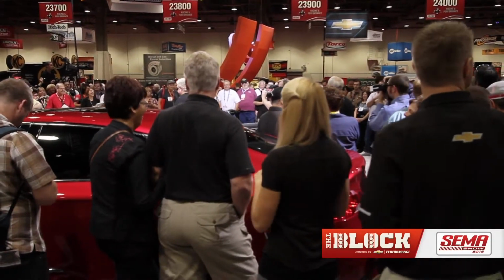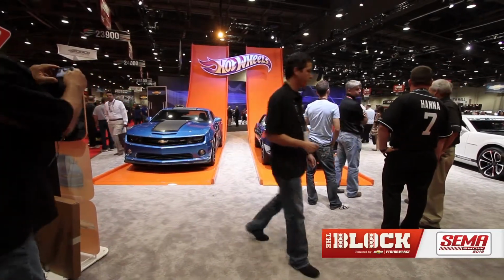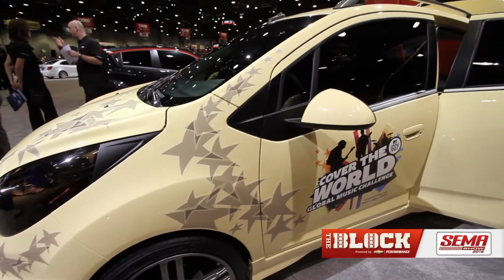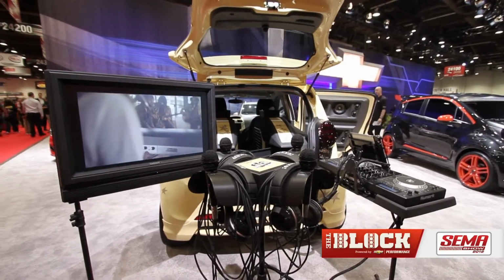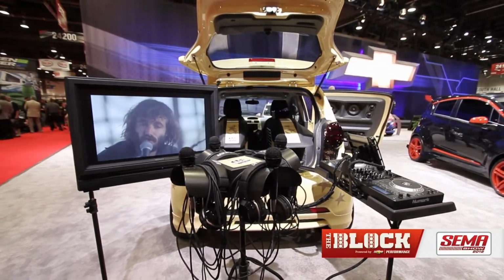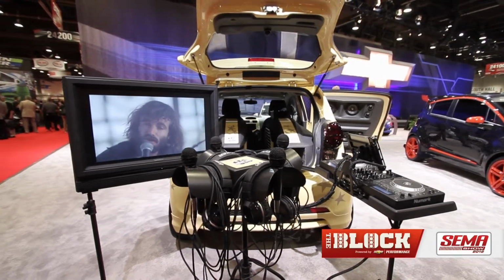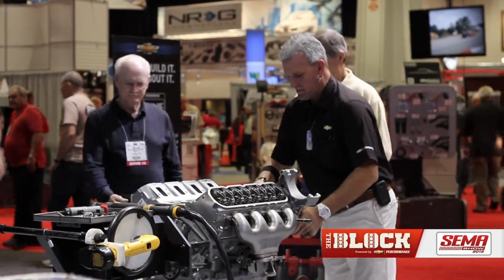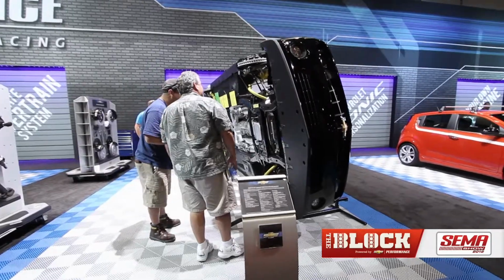John McKernan Talks Chevrolet Show Vehicles at SEMA 2012 - The BLOCK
John McKernan, Specialty Show Vehicle Program Manager, talks about the the development of Chevrolet Specialty Show Vehicles at SEMA 2012.

For more Chevrolet Performance and SEMA news check out TheBLOCK.com